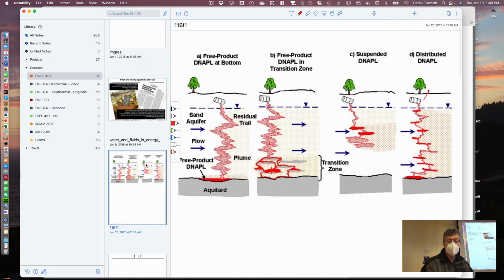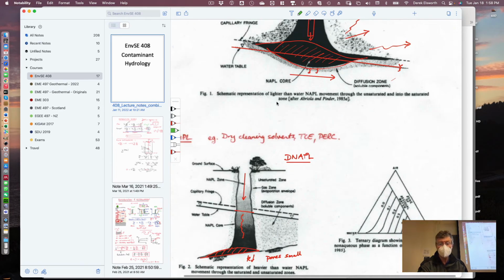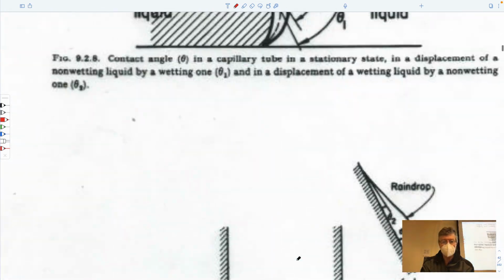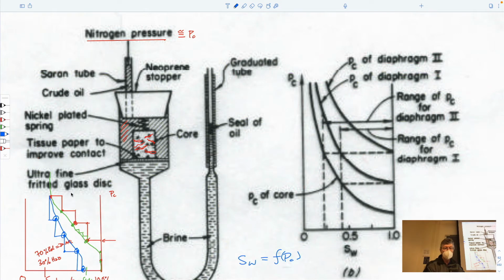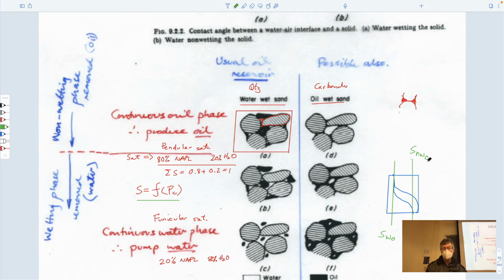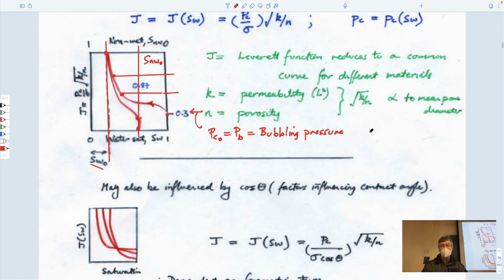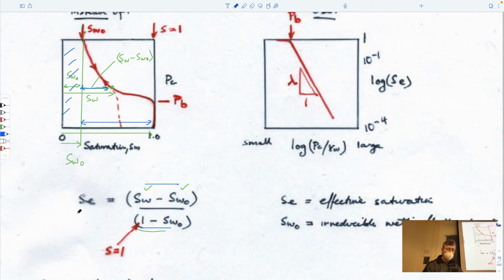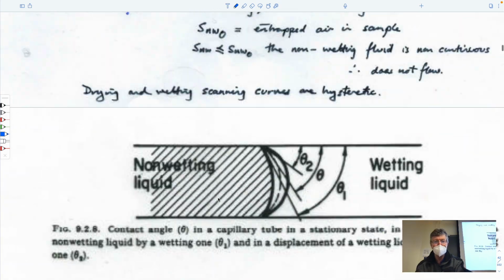2:2 Multiphase Flow - Capillary pressure-saturation curves, hysteresis, NAPL distributions